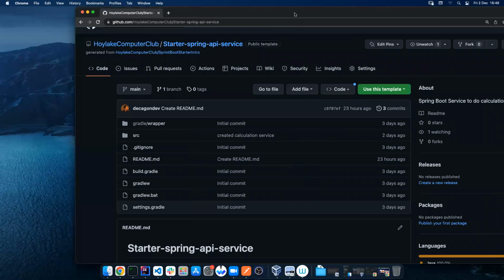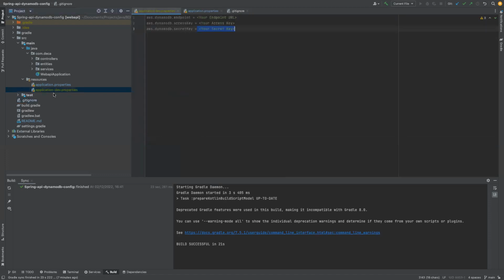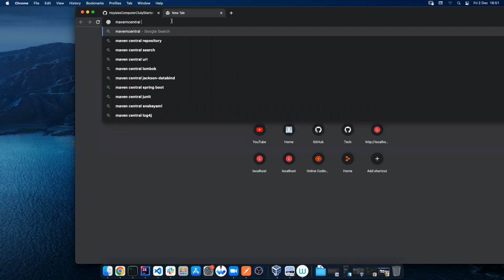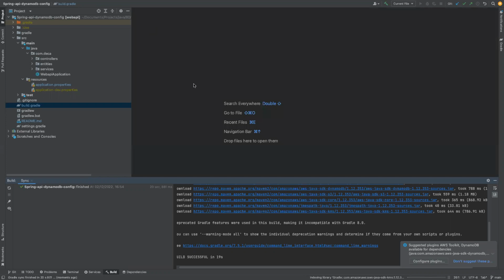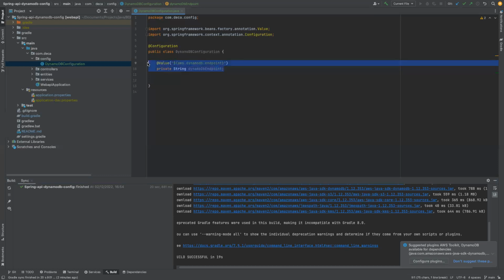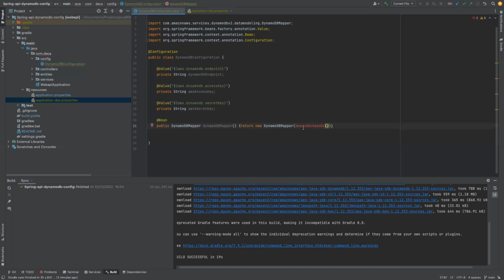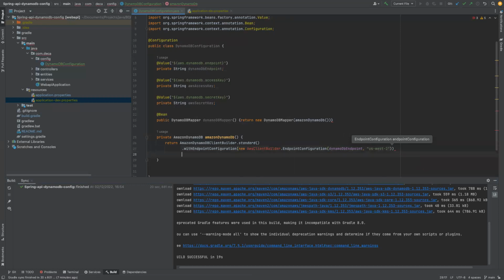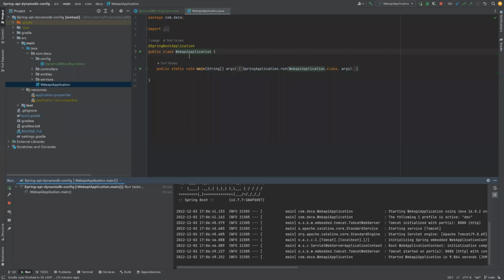Spring Boot DynamoDB Configuration Live Code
This is major Episode 2 of the Spring Boot Series. In this video we are writing in some config to get ready to use a DynamoDB database.